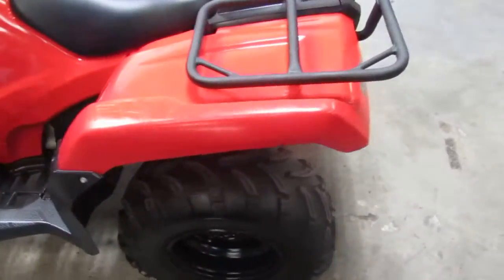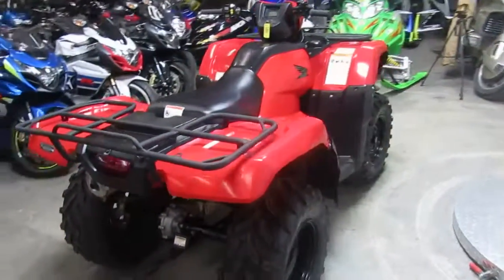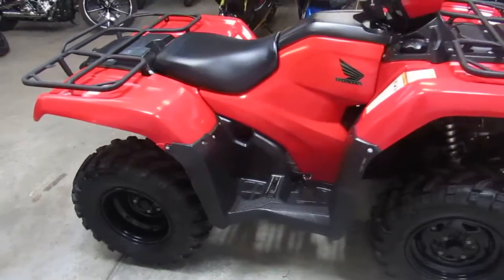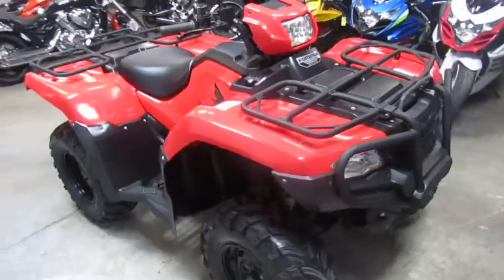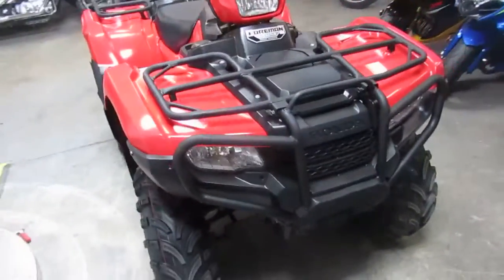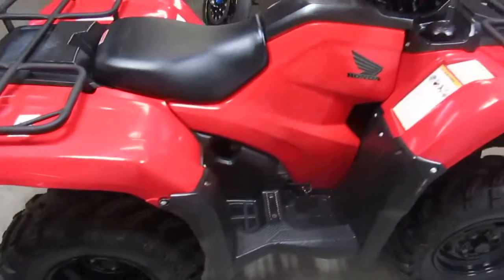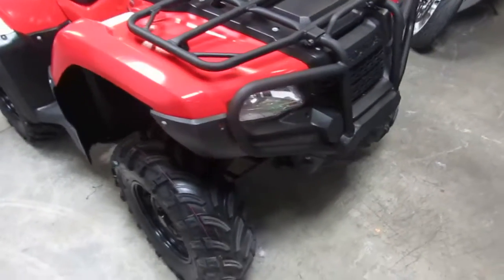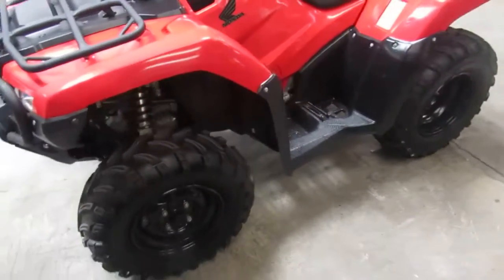Honda Foreman 4X4 for sale in Michigan $5,500 U3739